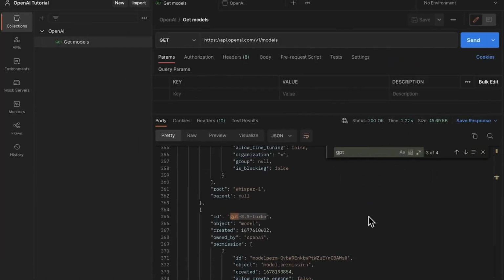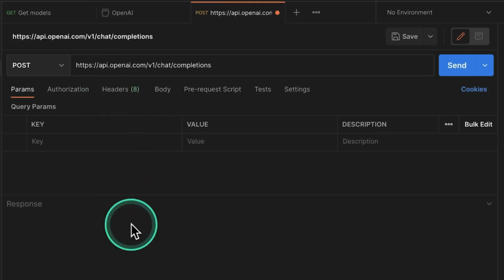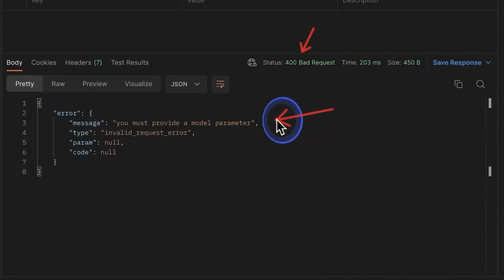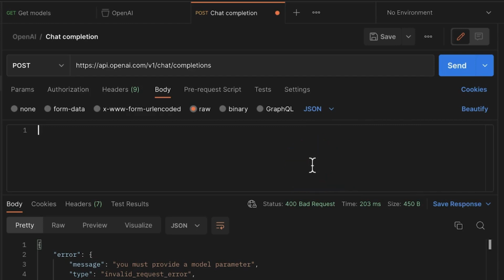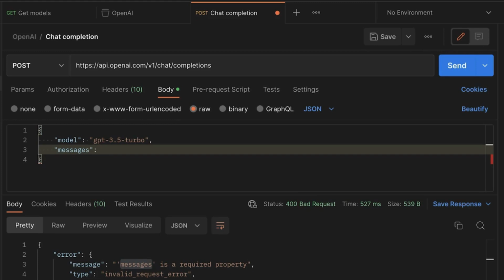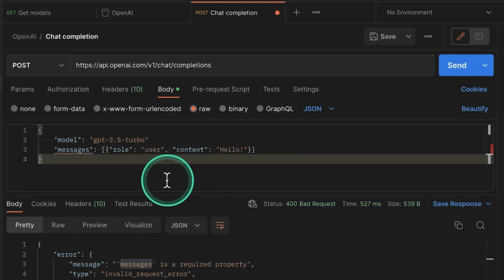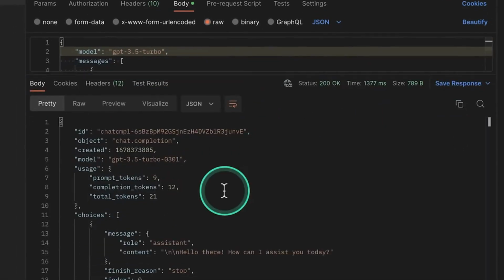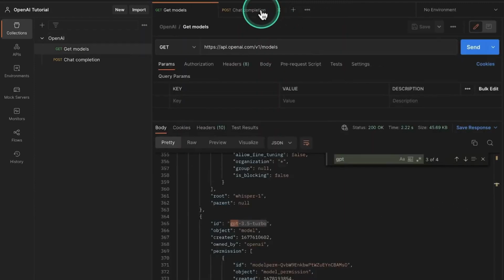Lecture No 07 | A brief overview of HTTP | Introduction-OpenAI-API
𝐔𝐬𝐢𝐧𝐠 𝐭𝐡𝐞 𝐂𝐡𝐚𝐭𝐆𝐏𝐓 𝐀𝐏𝐈 𝐟𝐨𝐫 𝐝𝐞𝐯𝐞𝐥𝐨𝐩𝐞𝐫𝐬 𝐢𝐧𝐯𝐨𝐥𝐯𝐞𝐬 𝐚 𝐟𝐞𝐰 𝐬𝐭𝐞𝐩𝐬 𝐭𝐨 𝐠𝐞𝐭 𝐬𝐭𝐚𝐫𝐭𝐞𝐝:

𝐀𝐜𝐜𝐞𝐬𝐬 𝐀𝐏𝐈 𝐀𝐜𝐜𝐞𝐬𝐬: Obtain access to the OpenAI API by signing up on the OpenAI website and generating API keys. Choose the plan that best fits your needs, whether it's for prototyping, development, or production.

𝐀𝐏𝐈 𝐃𝐨𝐜𝐮𝐦𝐞𝐧𝐭𝐚𝐭𝐢𝐨𝐧: Familiarize yourself with the API documentation provided by OpenAI. It includes detailed information on endpoints, request payloads, response formats, and usage guidelines. Understanding this documentation is crucial for utilizing the API effectively.

𝐈𝐧𝐭𝐞𝐠𝐫𝐚𝐭𝐢𝐨𝐧: Integrate the API into your application or system. Depending on your programming language or framework, use the provided SDKs or make HTTP requests directly to the API endpoints.

𝐀𝐮𝐭𝐡𝐞𝐧𝐭𝐢𝐜𝐚𝐭𝐢𝐨𝐧: Ensure that you authenticate your API requests properly using the API keys provided by OpenAI. This authentication step is necessary for every request you make to the API.

𝐓𝐞𝐬𝐭𝐢𝐧𝐠 𝐚𝐧𝐝 𝐏𝐫𝐨𝐭𝐨𝐭𝐲𝐩𝐢𝐧𝐠: Start by sending requests to the API to test its functionality. Experiment with different parameters and payloads to understand how ChatGPT responds. This stage allows you to fine-tune your integration and explore the capabilities of the AI model.

𝐈𝐭𝐞𝐫𝐚𝐭𝐢𝐯𝐞 𝐃𝐞𝐯𝐞𝐥𝐨𝐩𝐦𝐞𝐧𝐭: Iterate on your application or system by continuously refining your use of the API. Incorporate user feedback and optimize how you interact with ChatGPT to enhance the user experience and achieve your application's objectives.

𝐂𝐨𝐦𝐩𝐥𝐢𝐚𝐧𝐜𝐞 𝐚𝐧𝐝 𝐁𝐞𝐬𝐭 𝐏𝐫𝐚𝐜𝐭𝐢𝐜𝐞𝐬: Adhere to OpenAI's usage policies, including rate limits, data privacy, and ethical considerations. Following best practices ensures a smooth and compliant integration of the API.

𝐌𝐨𝐧𝐢𝐭𝐨𝐫𝐢𝐧𝐠 𝐚𝐧𝐝 𝐌𝐚𝐢𝐧𝐭𝐞𝐧𝐚𝐧𝐜𝐞: Regularly monitor your API usage, performance, and any updates or changes provided by OpenAI. Stay informed about new features or improvements to enhance your application further.